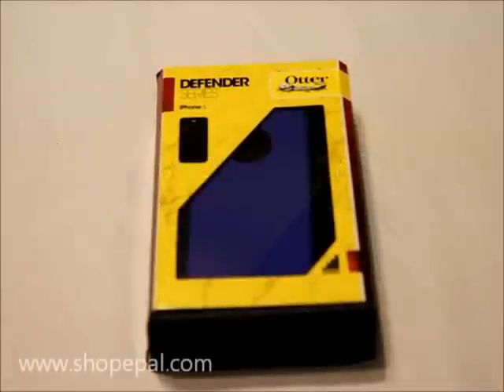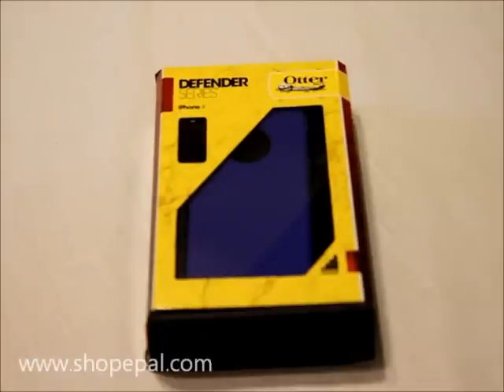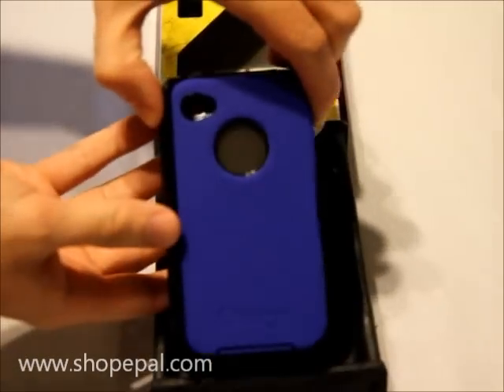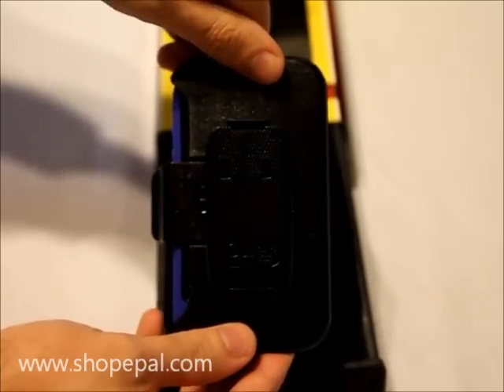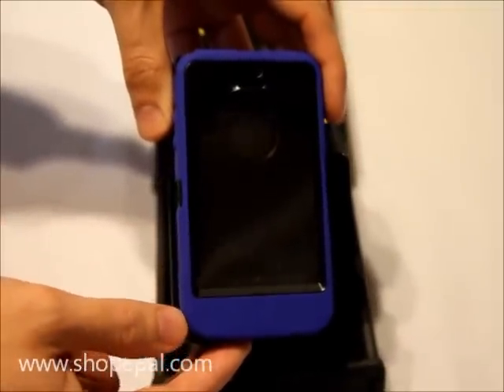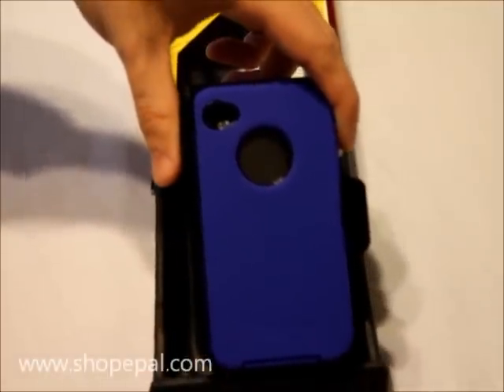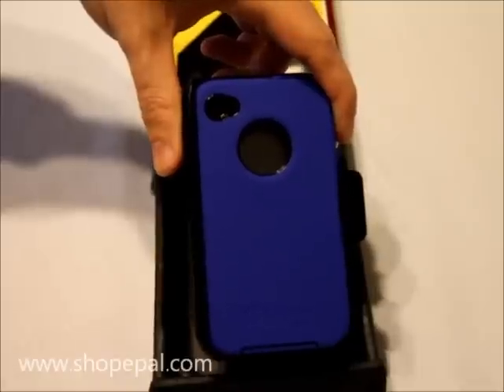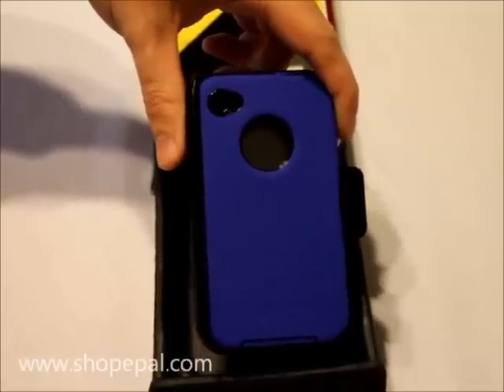Otterbox Defender Series iPhone 4 Blue.wmv